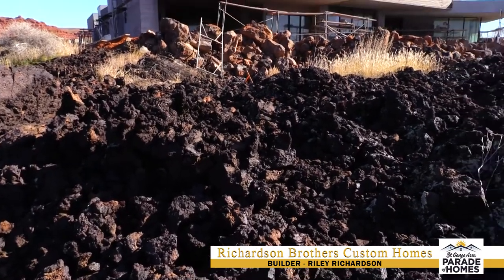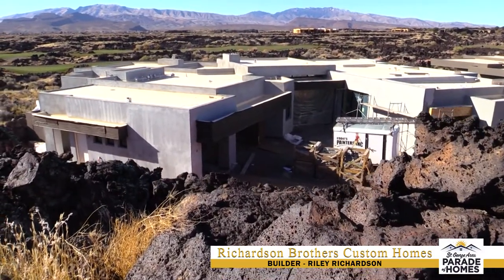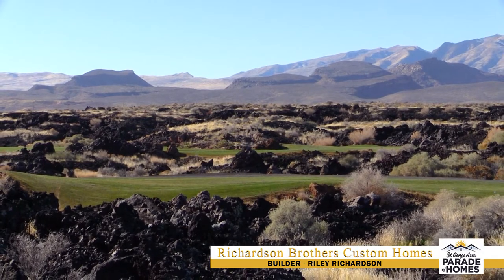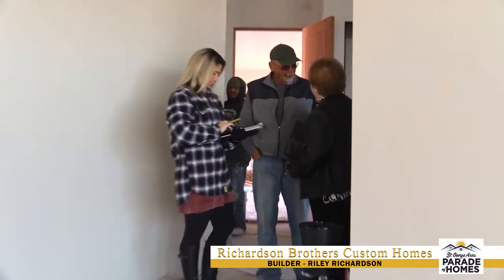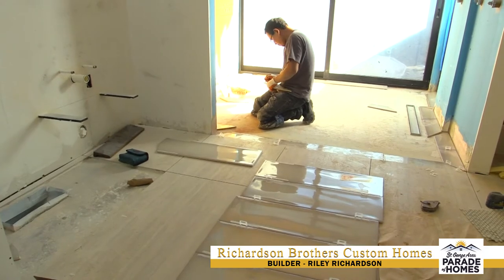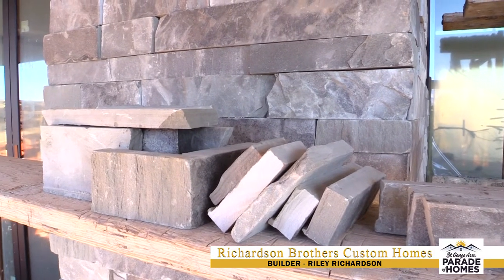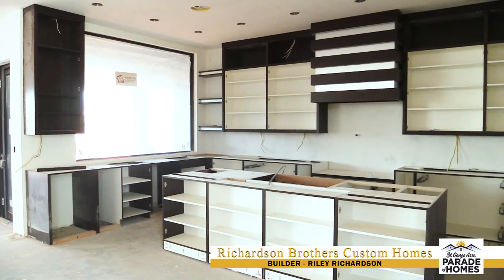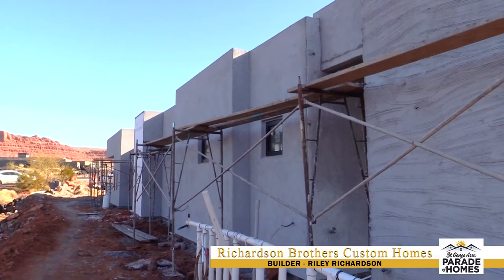2020 Path to Parade, Richardson Brothers Custom Homes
Braving the lava plus building in Entrada takes some preparation and planning. But with views like this it’s so worth it. Riley Richardson, of the Richardson Brother’s dynamic duo, is all about the team effort and collaboration to pull off a project like this. We are excited to see the final product! Mark your calendars for February 14th-23rd and get your tickets today at paradehomes.com.